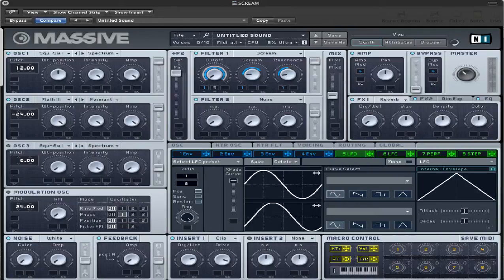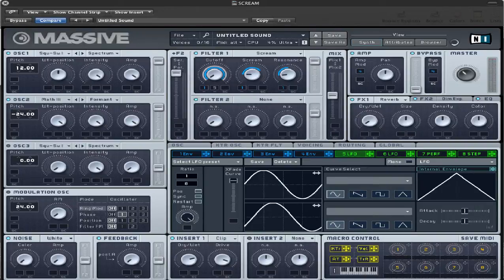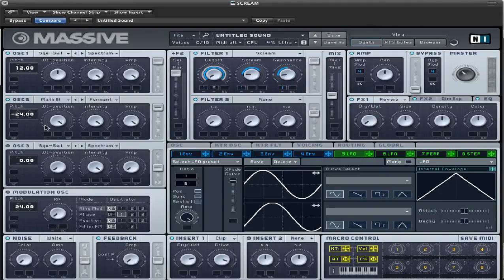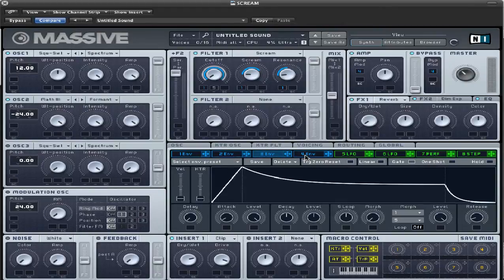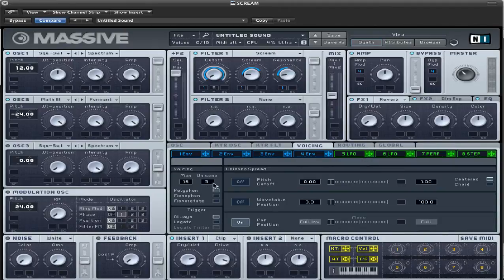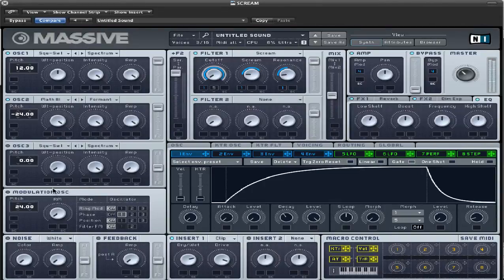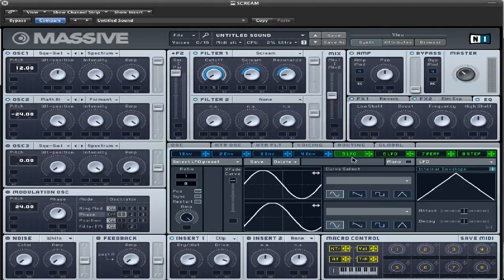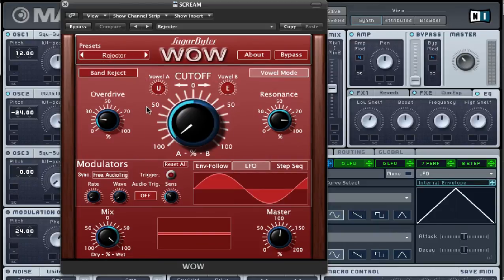Massive Tutorial: Gritty Power Synth ft. Wow Filter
In this video I teach you how to make a heavy, power synth. Please note that you will need the WOW filter by Sugar Bytes.